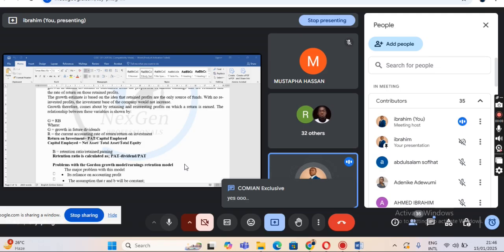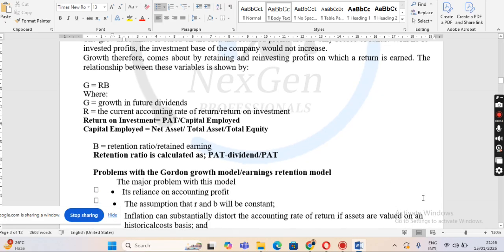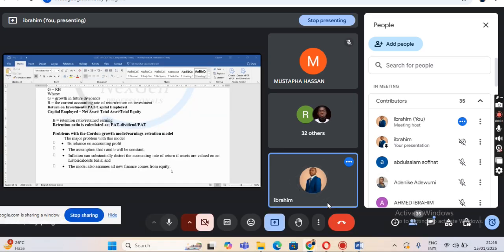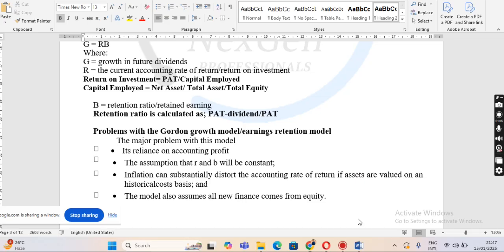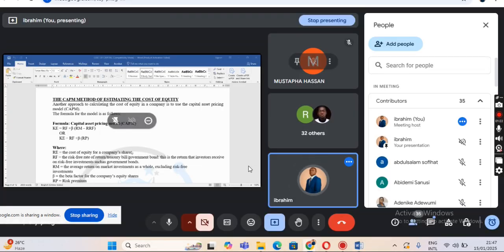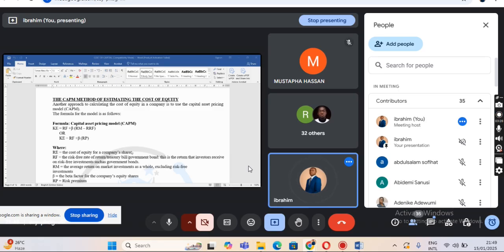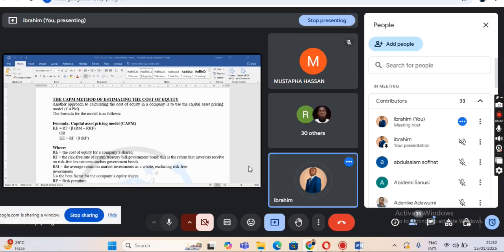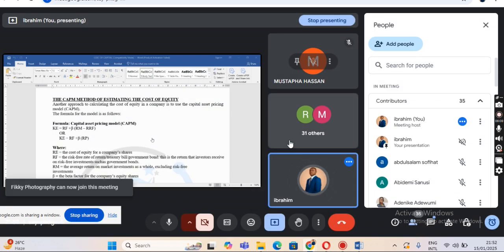MAY DIET 2025 COST OF CAPITAL PART 2|ICAN|ACCA